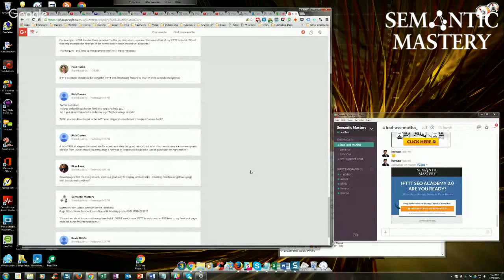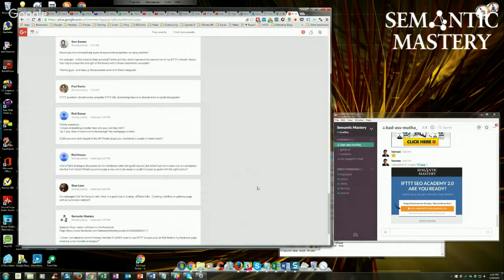Alternative to RSS Autoposting in IFTTT Networks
In Episode 57 of Hump Day Hangout, a participate asked about alternative ways in syndicating posts via RSS aside from IFTTT.

The exact question was:

"I know I am about to commit heresy here but if I DIDNT want to use IFTTT to auto post an RSS feed to my facebook page what are some favorite strategies?"